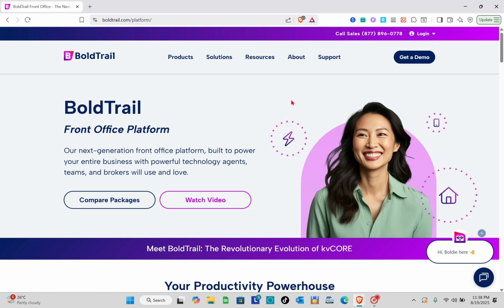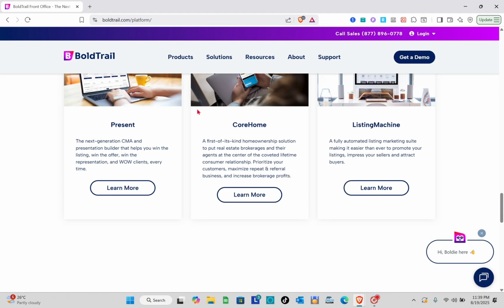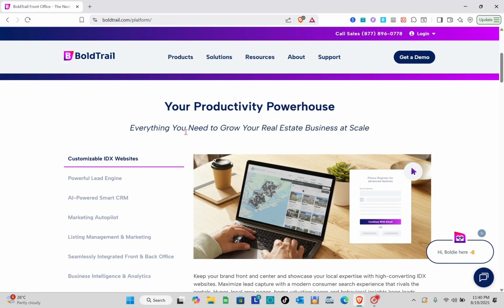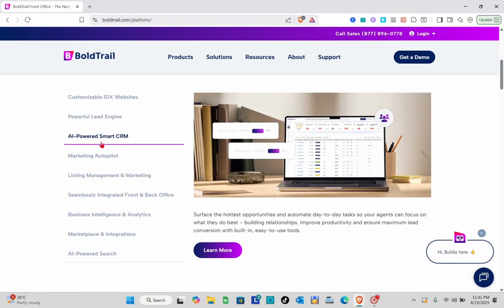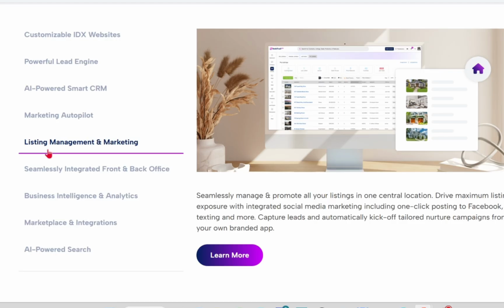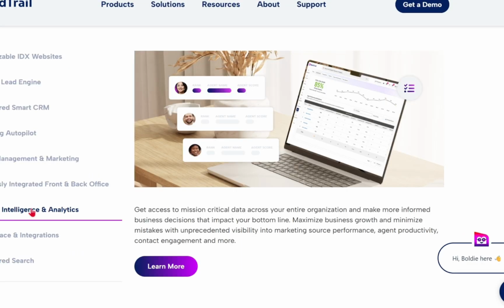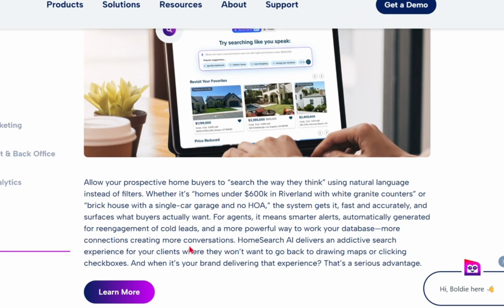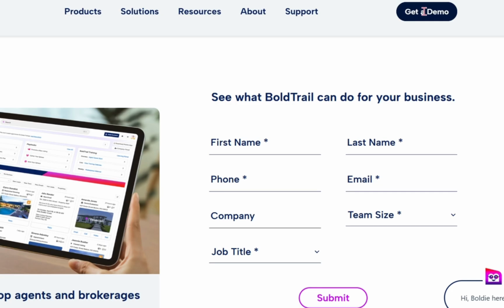Boldtrail Landing Page Tutorial || How To Make A Landing Page On Boldtrail (Full Guide)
Learn the basics of **digital marketing** and **web design** in this simple tutorial. We'll show you **how to create a website** and improve your **online business** presence. This video will also cover the topic of **lead generation**.